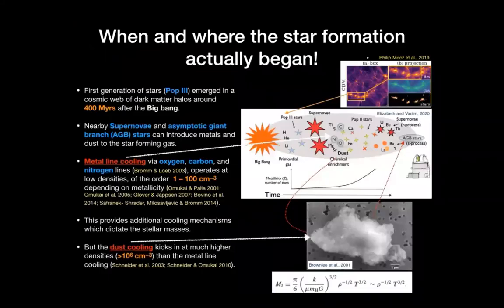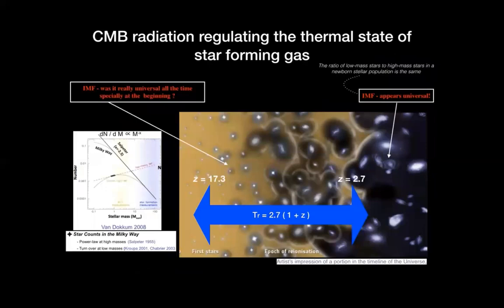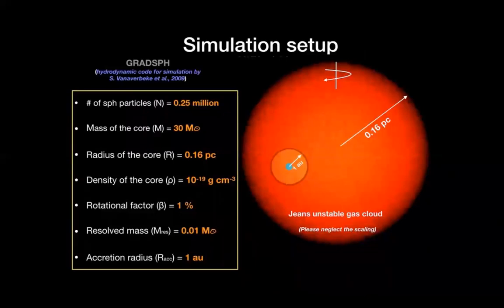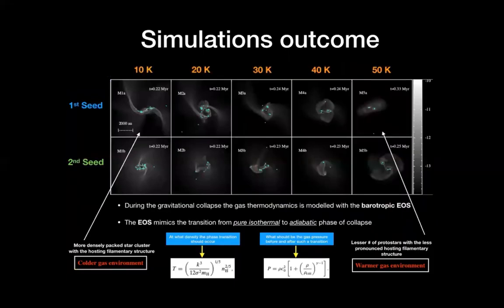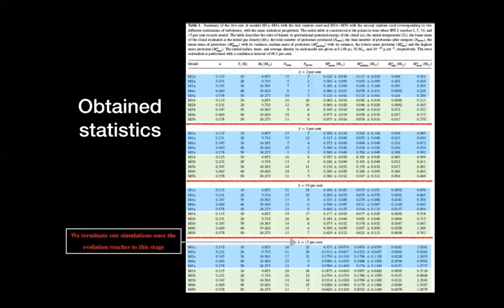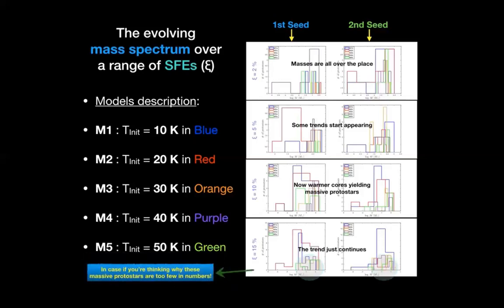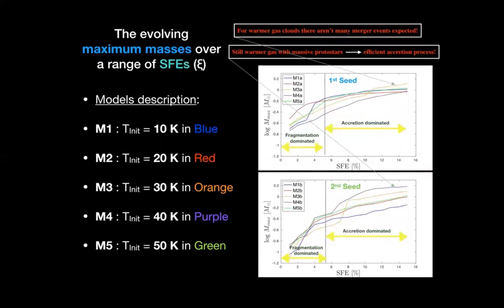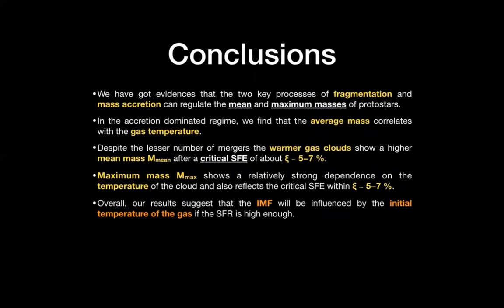Refeel Riaz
IWARA2020 conference-parallel session